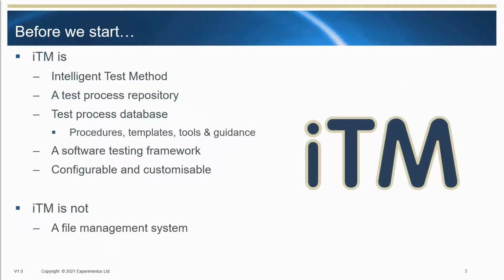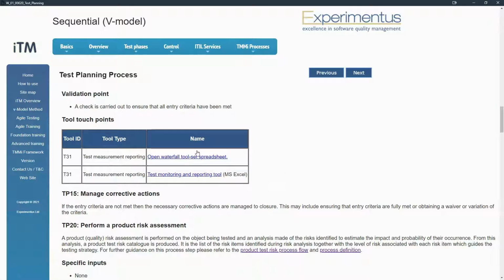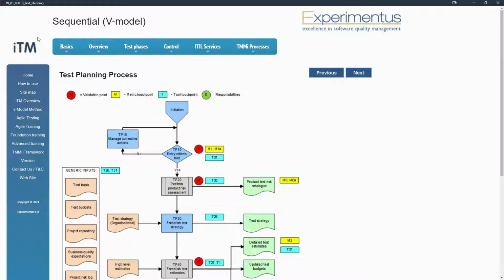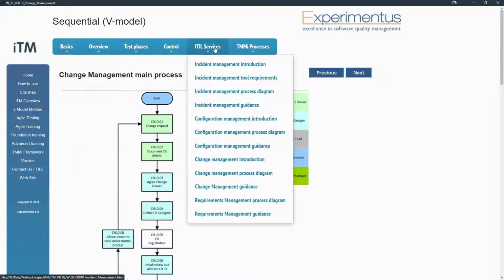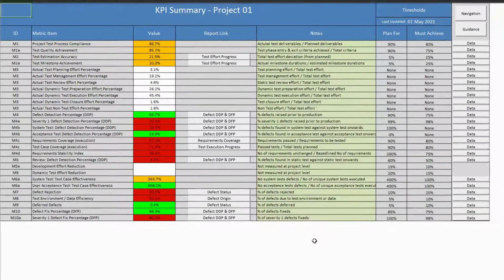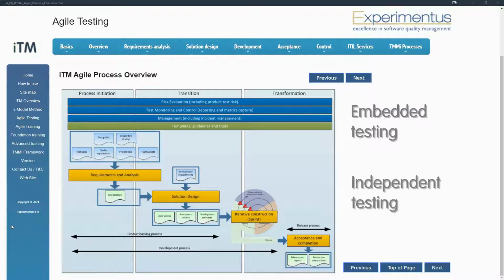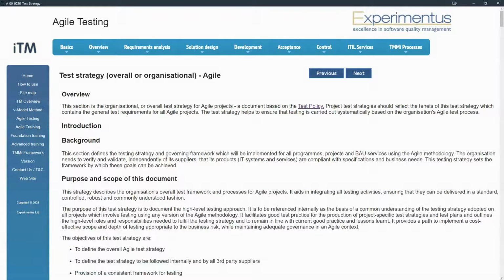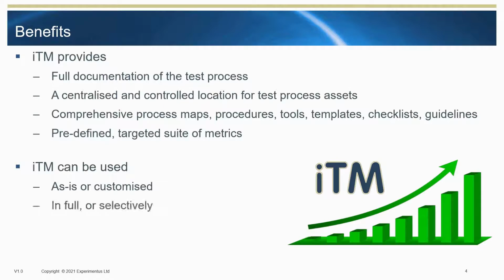Introduction to iTM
Managing Consultant Adrian Howes provides an introduction to and demonstration of Experimentus intelligent Test Method (iTM)